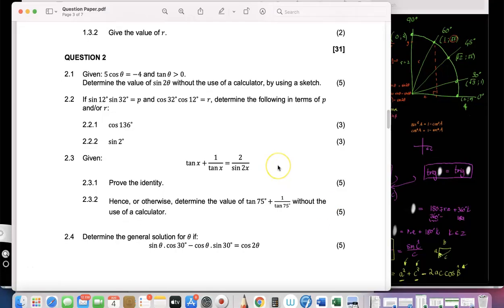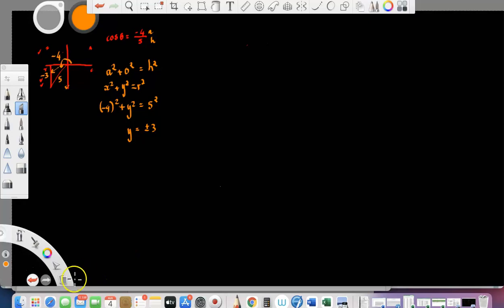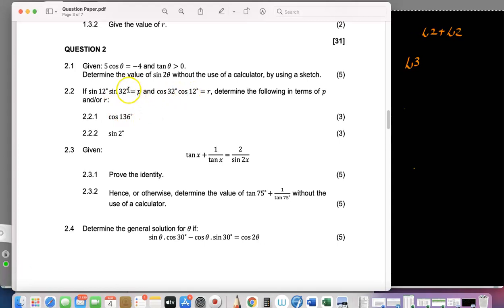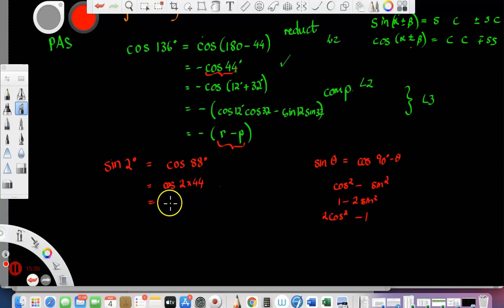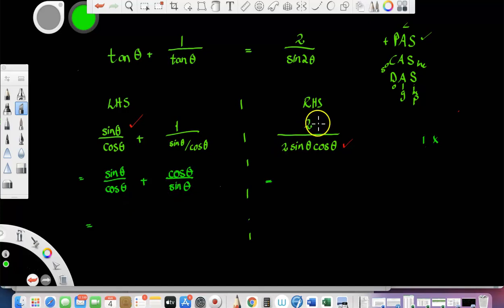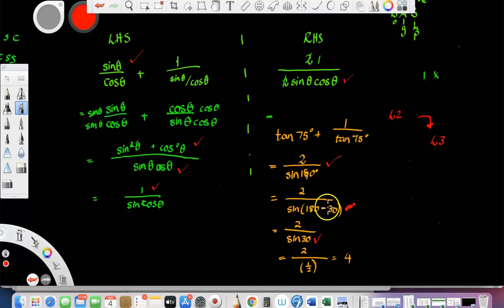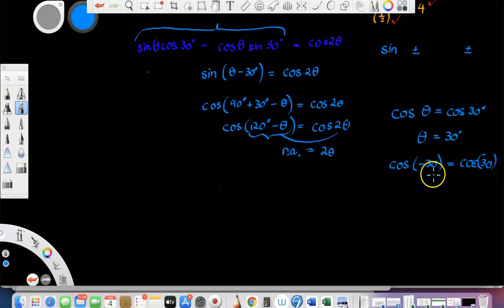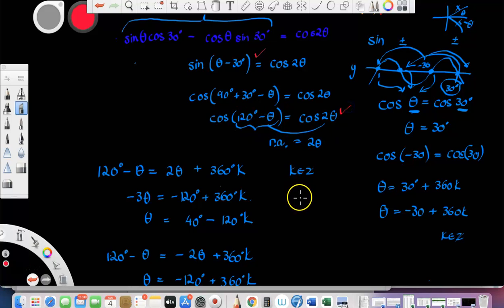2021 | MYE Revision | Paper 2 | Question 2 | Trigonometry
Memorandum Discussion for Question 2 in the 2021 Elroi Mid year Examinations, on Trigonometry